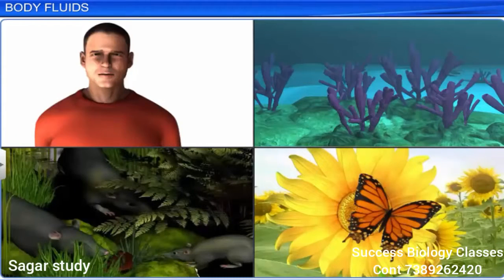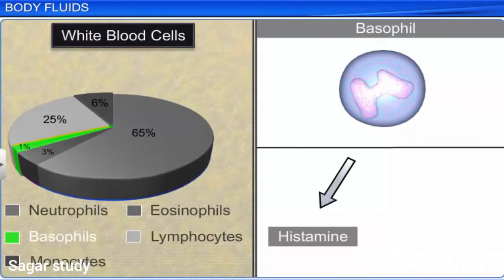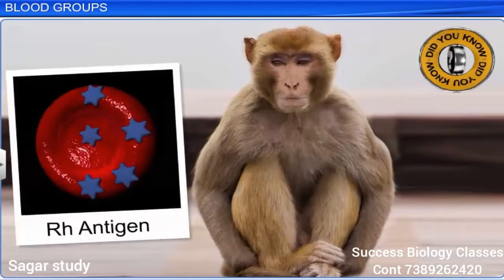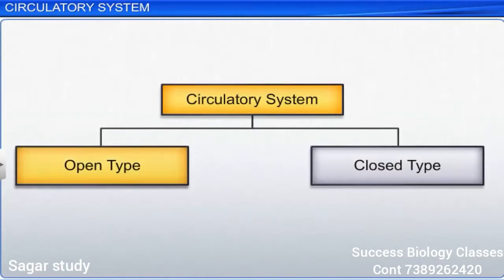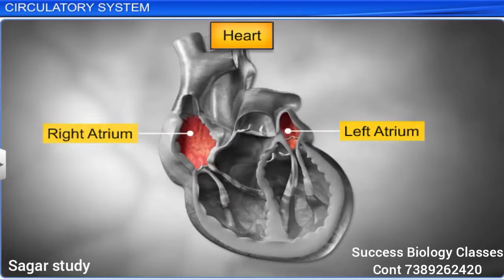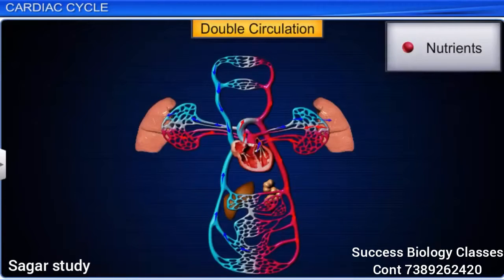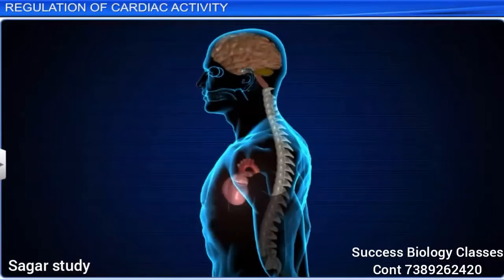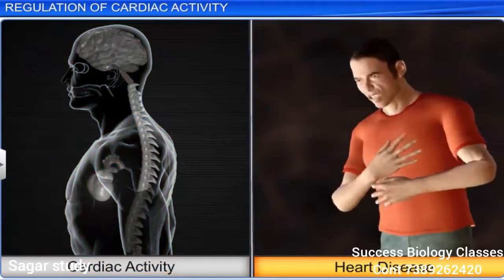CBSE Class 11 Biology, Body Fluids and Circulation